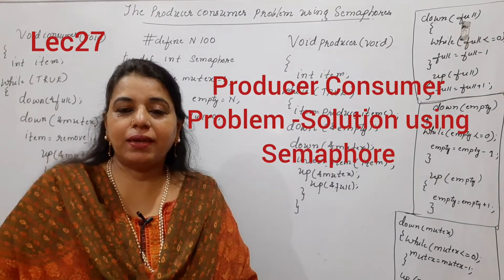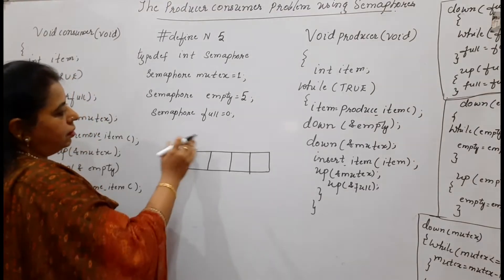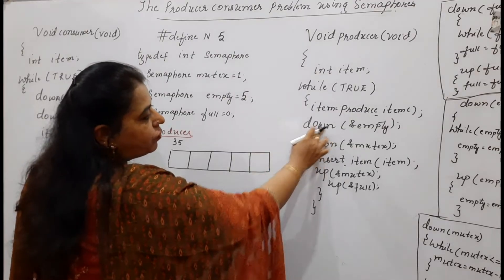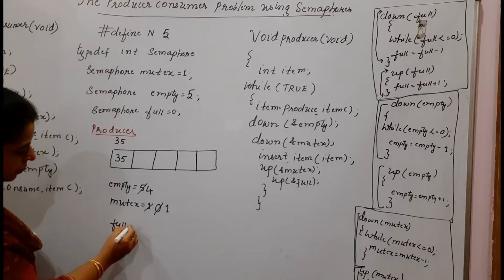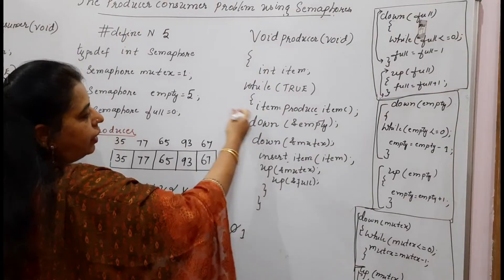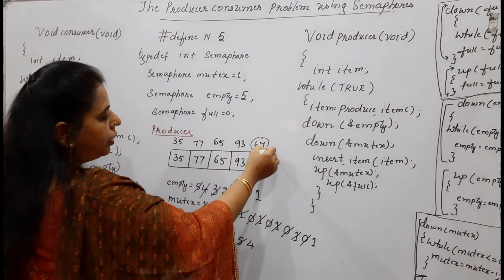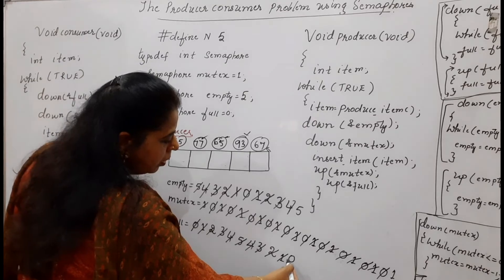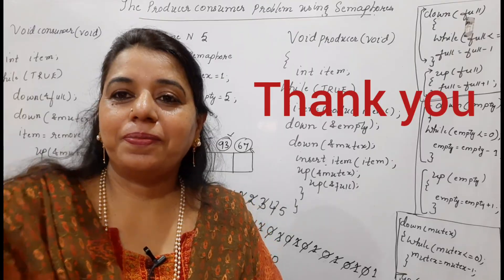Lec27-Producer Consumer problem- Solution using Semaphores